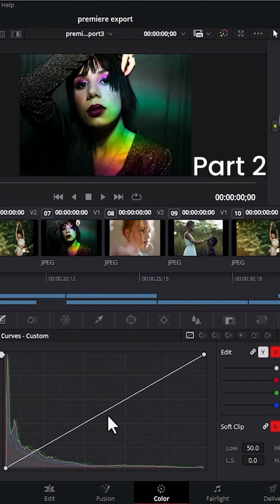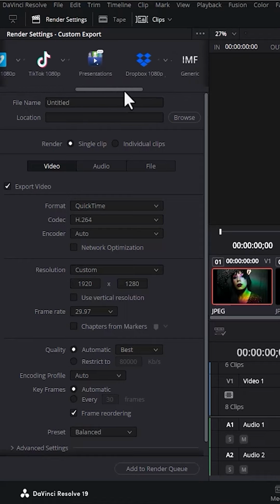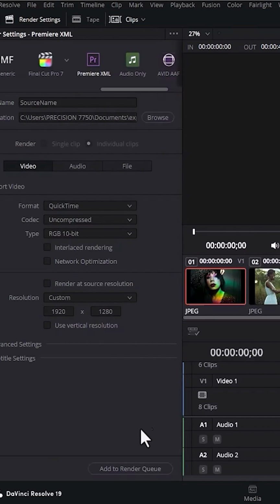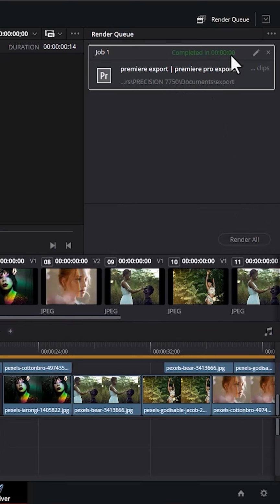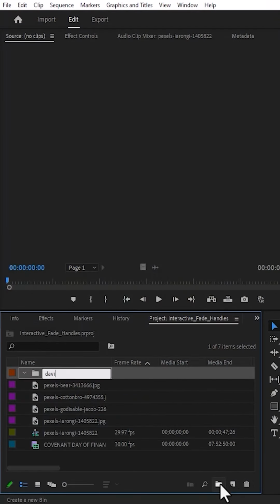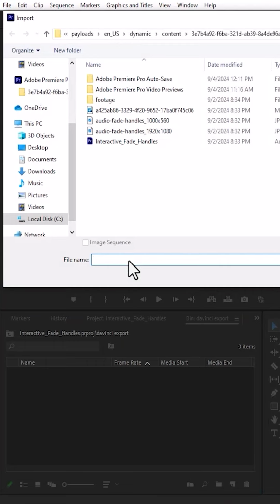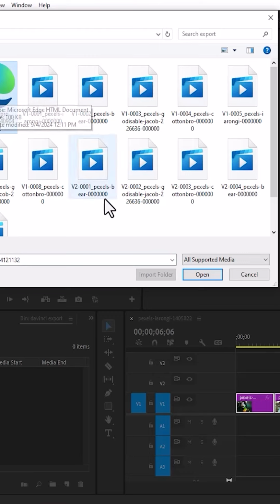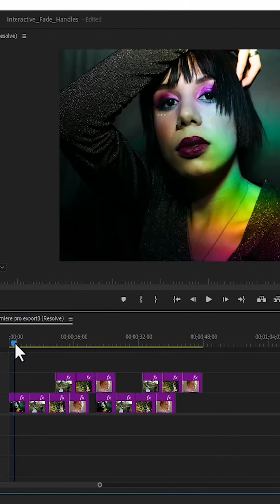premiere pro project in davinci resolve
How to work with premiere pro project in davinci resolve PART 2